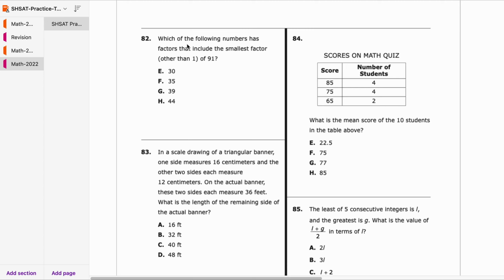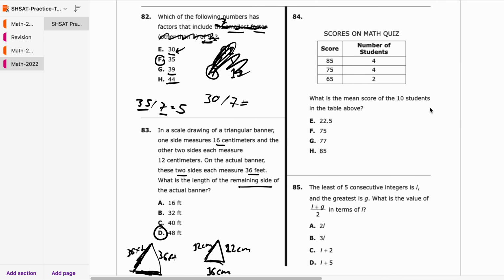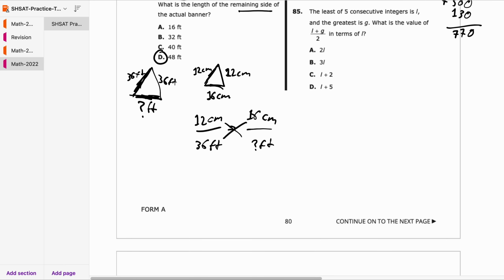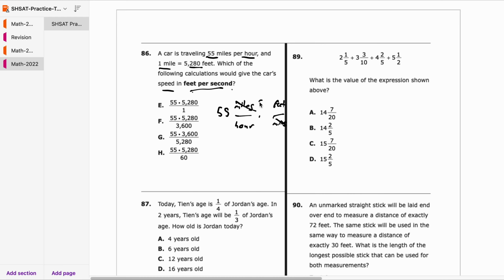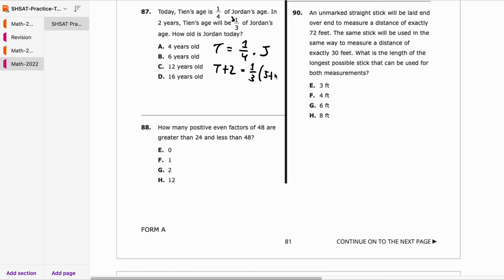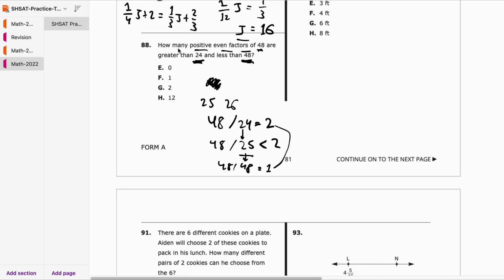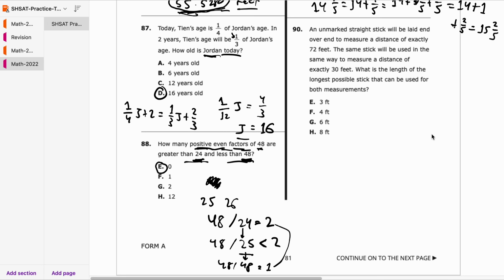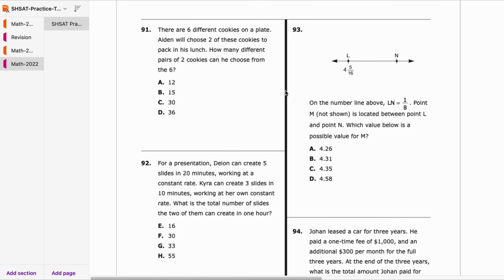NYC SHSAT Practice Test 2022 -- Math (Part 5)